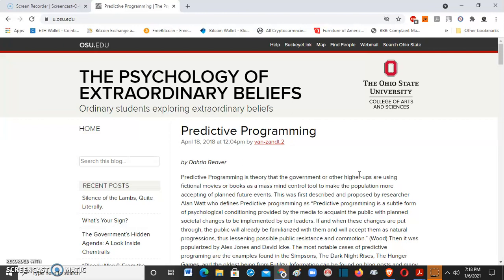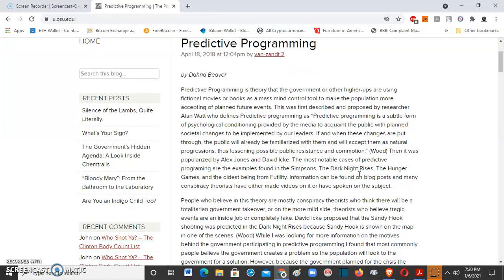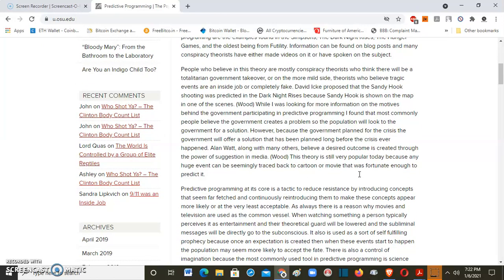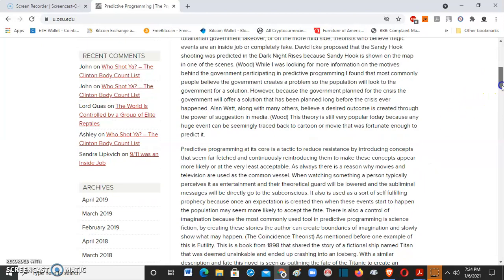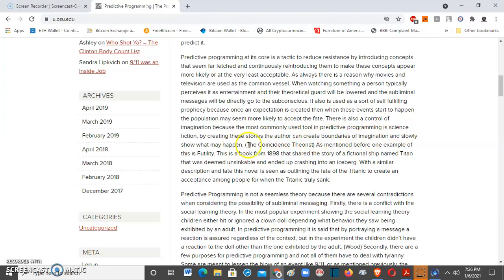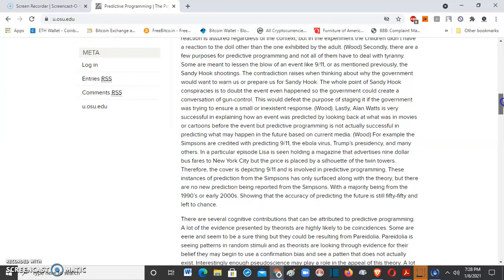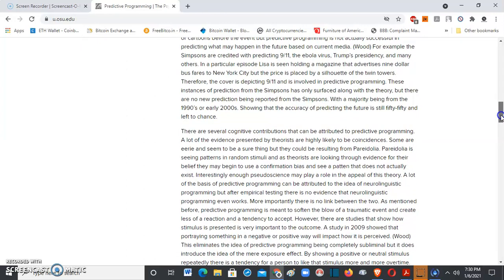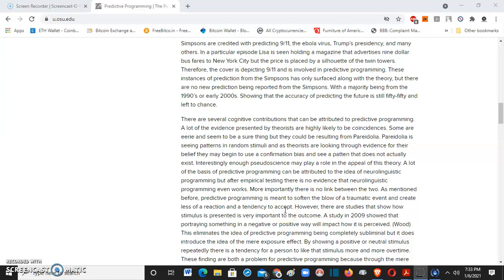Predictive Programming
All rights and heritage reserved.